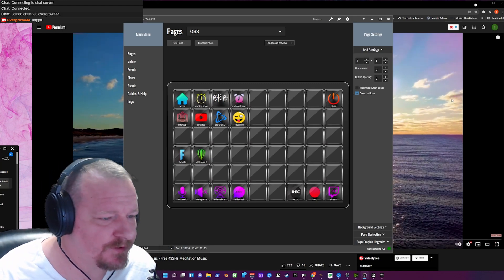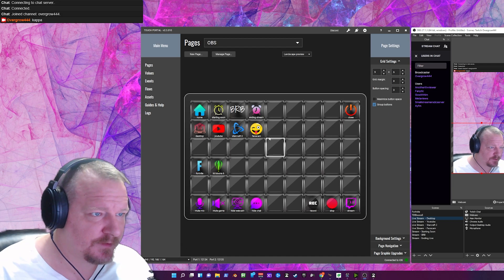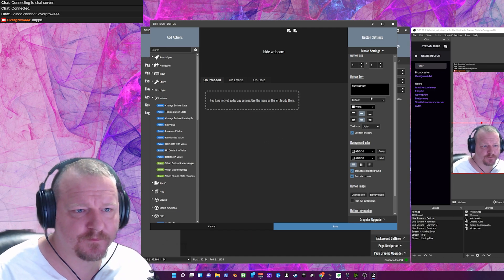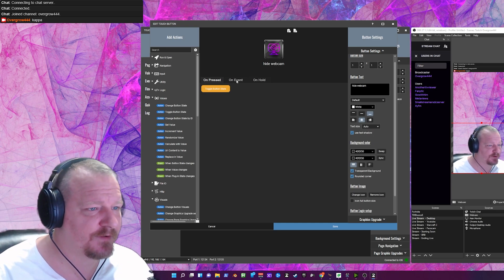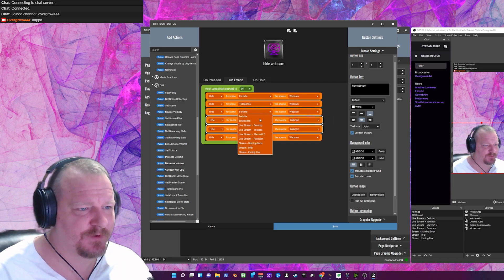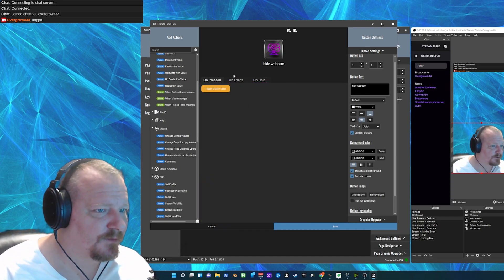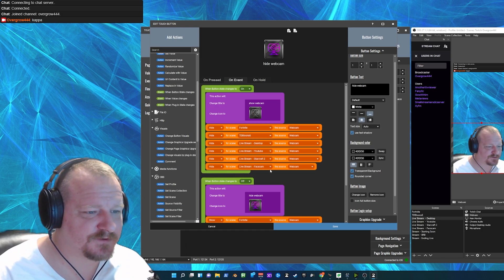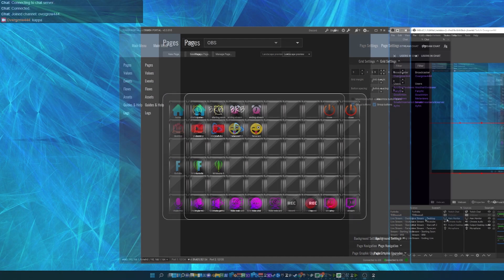How To Hide Webcam TouchPortal OBS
How to hide webcam with Touch Portal and OBS Studio
the best way to hide your webcam in all scenes without glitches and with consistency.
TouchPortal and OBS are much cooler than StreamDeck and OBS
Why spend hundreds when you have a used phone or ipad just laying around?